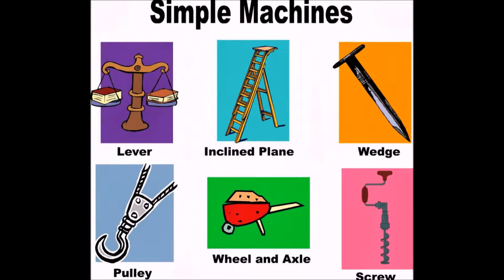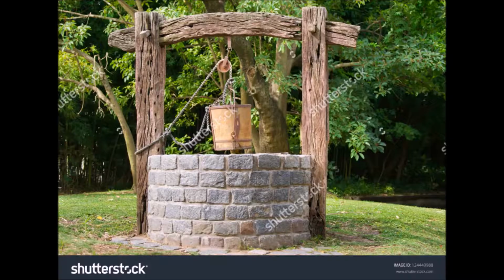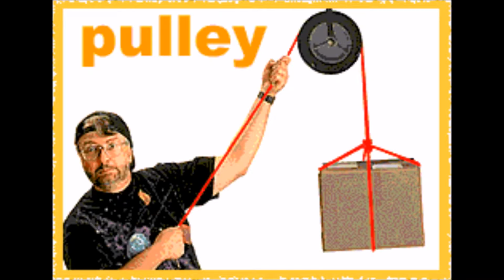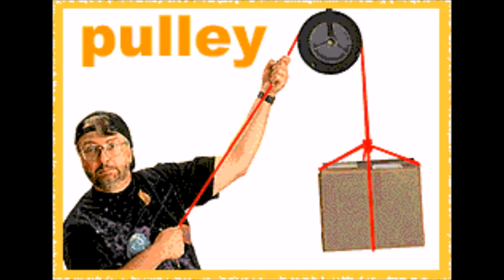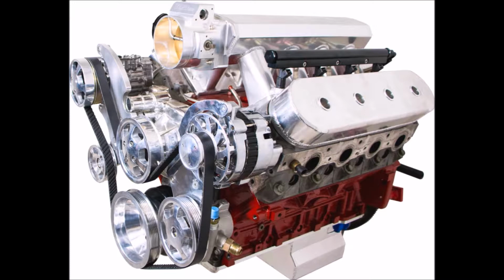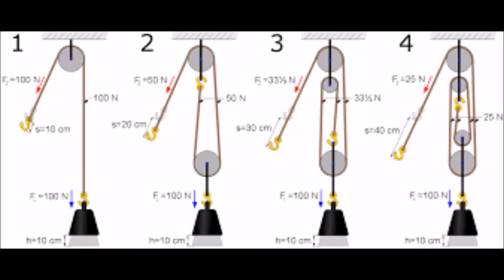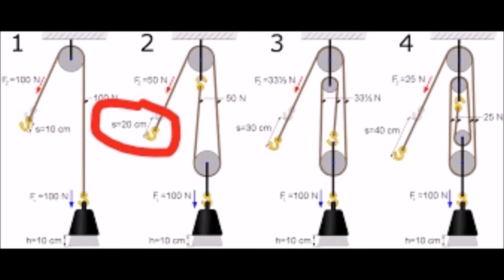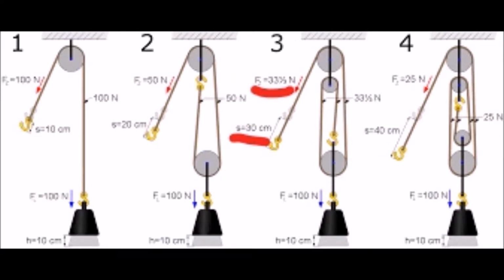Millbrook High School AP Physics Project Video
This video is for my AP Physics 1 final project assignment.